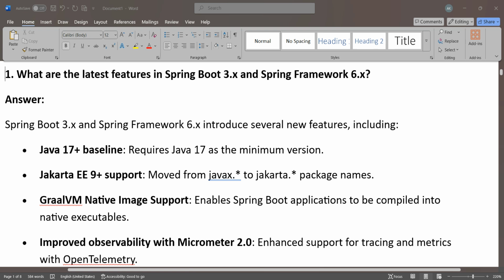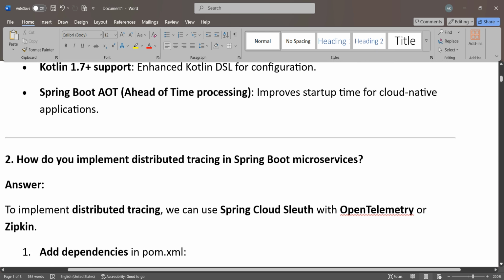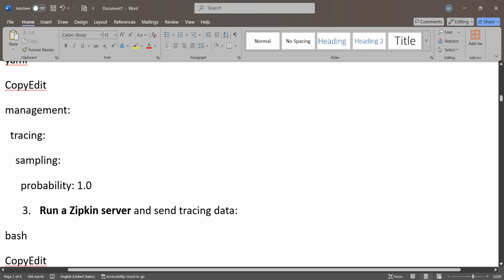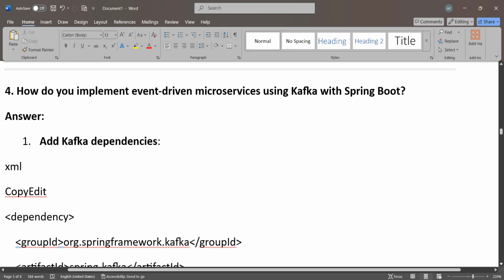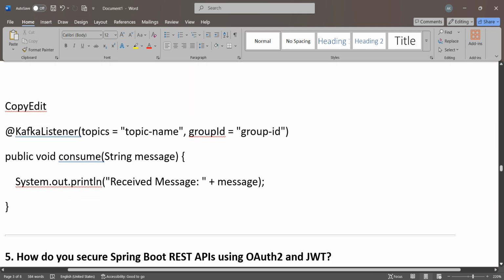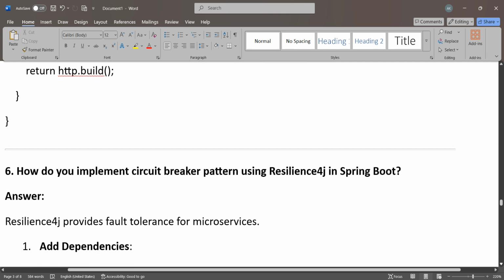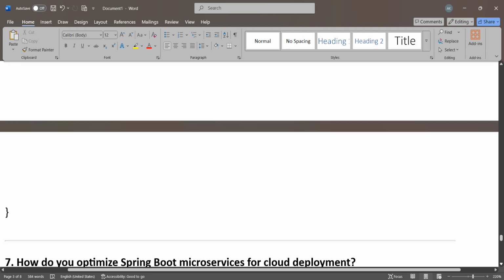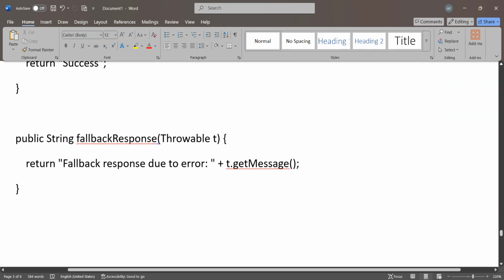Must-Know Java Microservices Interview Questions 2025 | Java, Spring Boot, Kafka |technoUpdate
Must-Know Java Microservices Interview Questions 2025 | Java, Spring Boot, Kafka